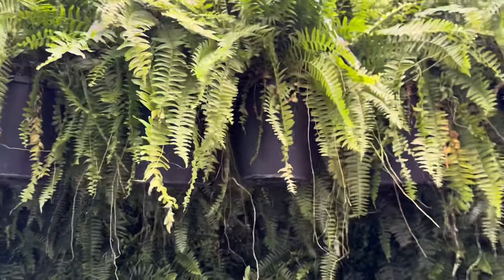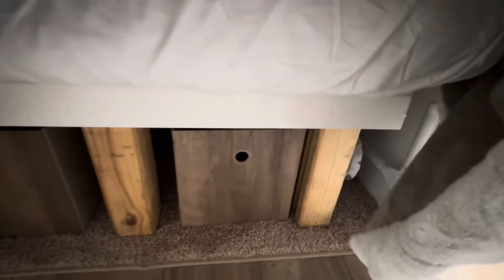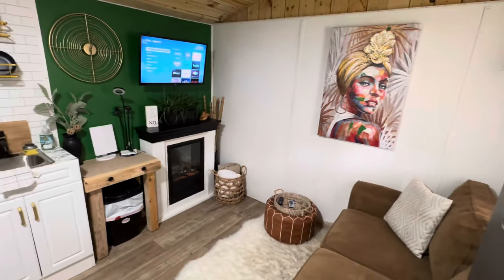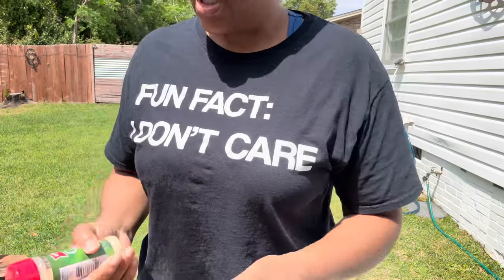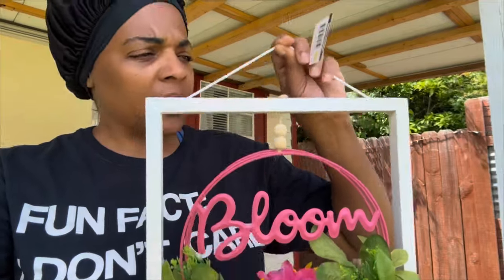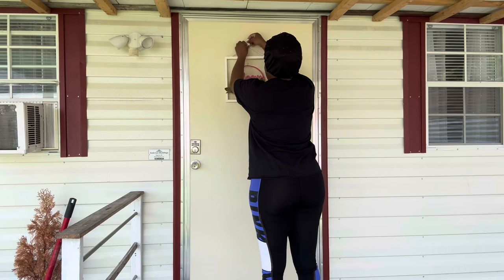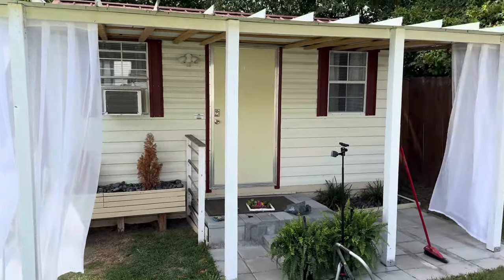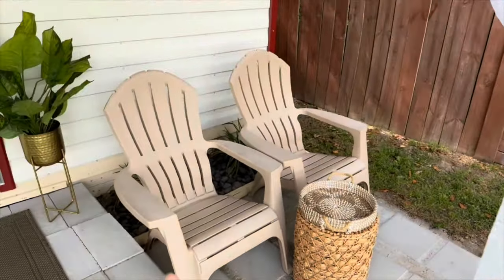SheShed Porch Makeover |Spring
Giving my SheShed a little Spring makeover 🌸